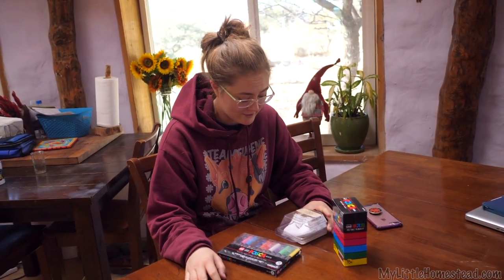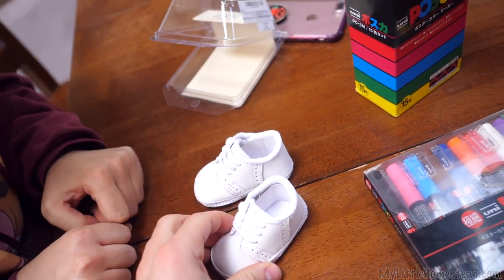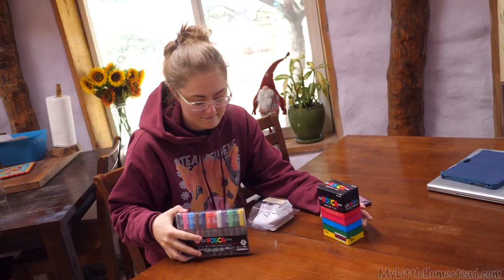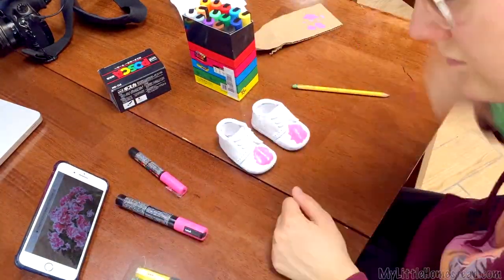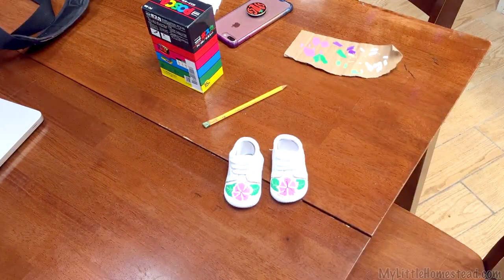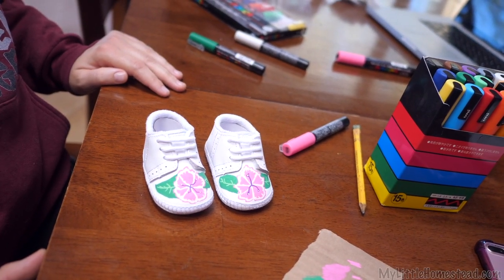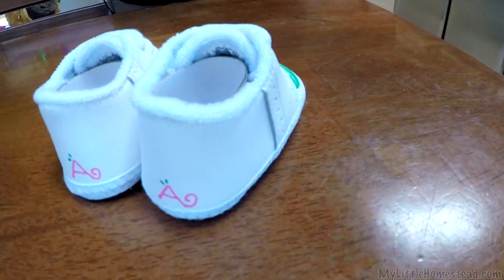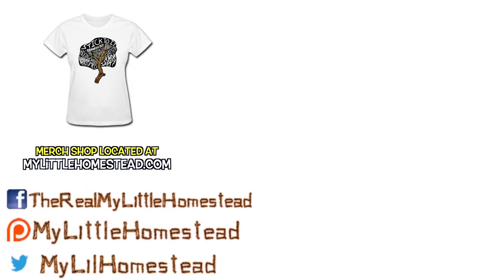DIY Custom Paint Baby Girl Shoes w/ Posca Paint Pens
Bree sits down to paint a pair of new born baby shoes for Garen & Ellie's coming girl! Two pink Azalea flowers to match her name :)

                               304 S. Jones Blvd #3933

Free Use Music:

Dollar_Dub_by_Midnight North
Mitigated_Suffering_Alge